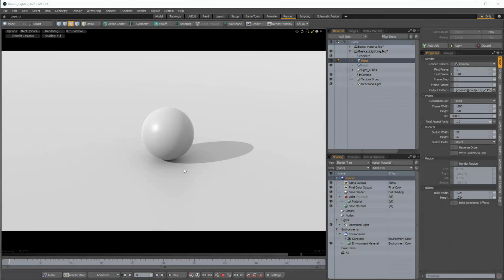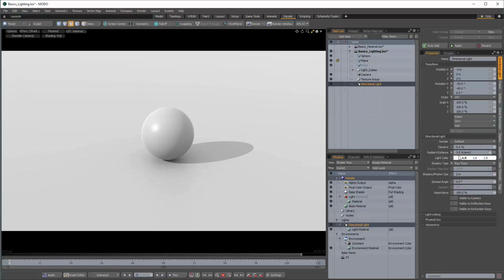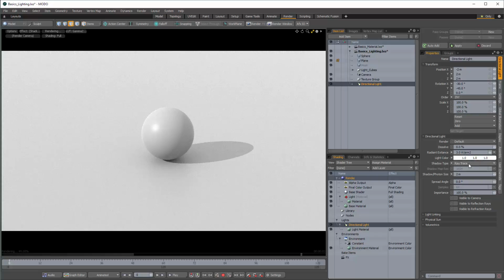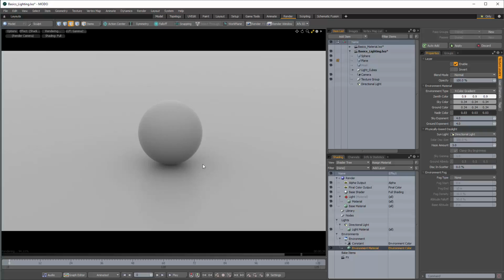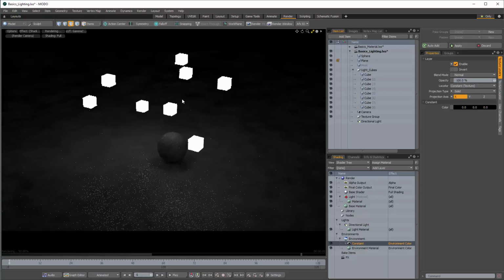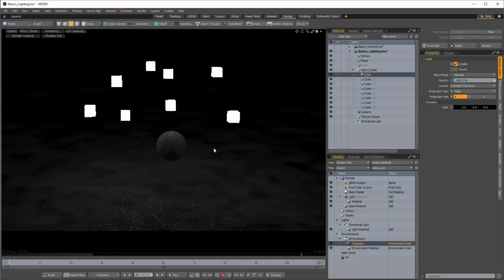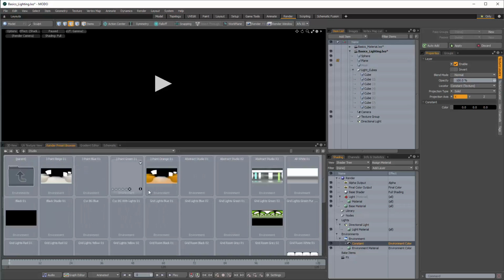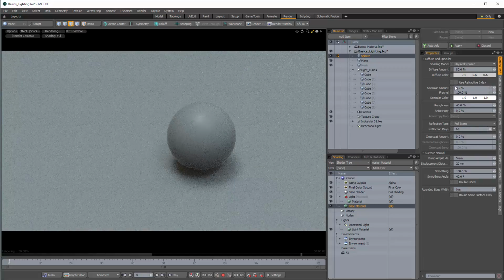Chapter 1 Lesson 7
Lighting in 3D